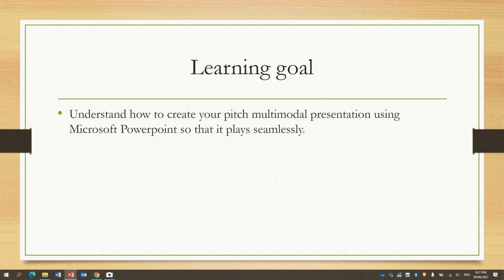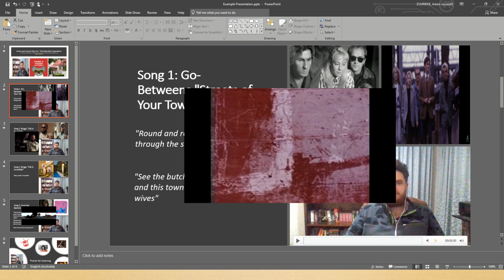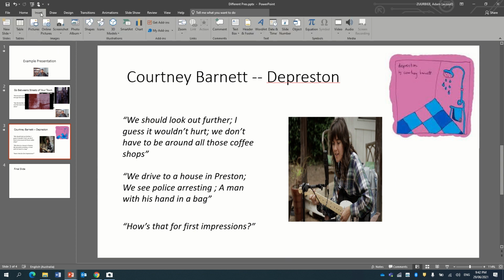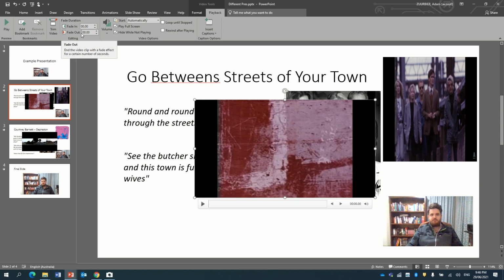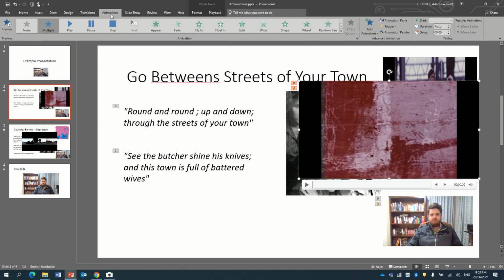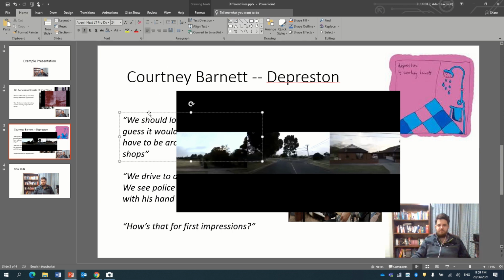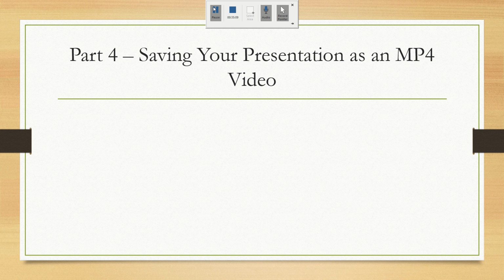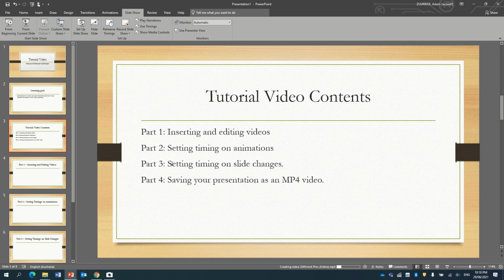Tutorial Video (Creating your pitch multimodal using Powerpoint)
This tutorial video shows you step-by-step how to create a continuous video for your multimodal pitch presentation using Microsoft Powerpoint. This will help you create your own. Use it while you're creating your own and rewatch different parts to have it re-taught to you. It is suggested that you watch the 'Example Presentation' video first before watching this video. You'll also find that video on this channel on Youtube.